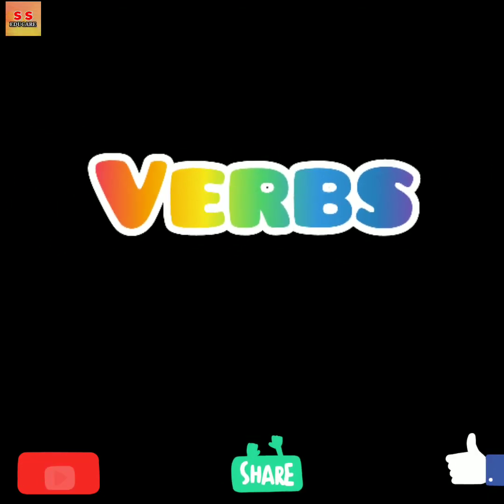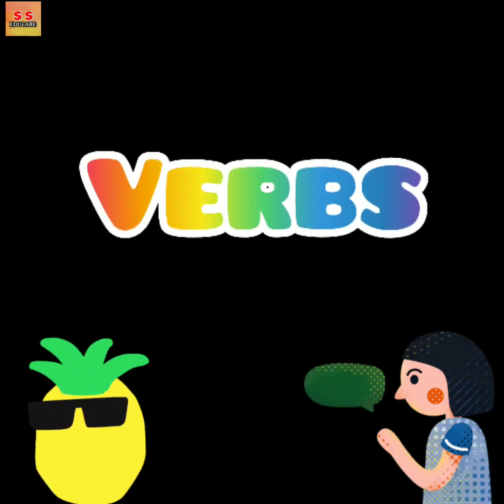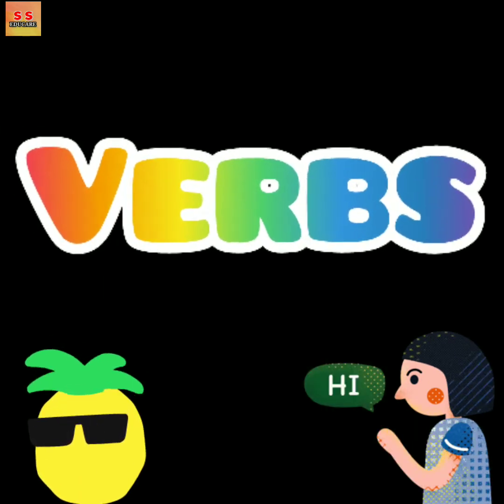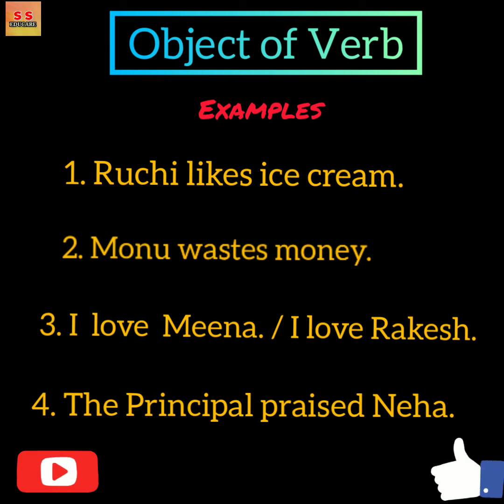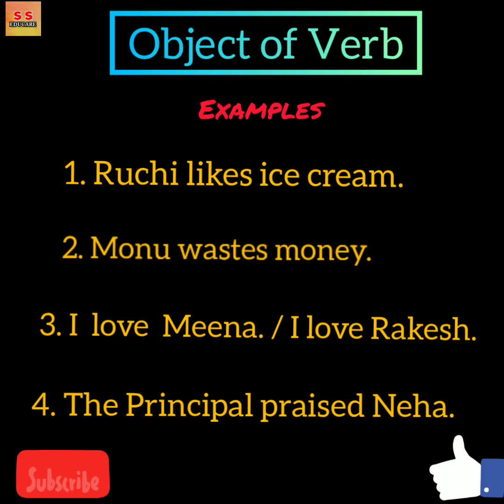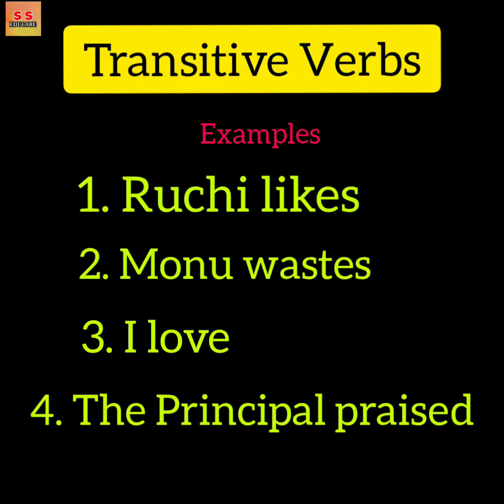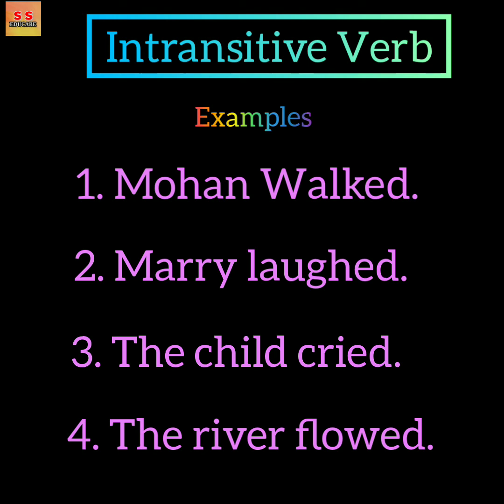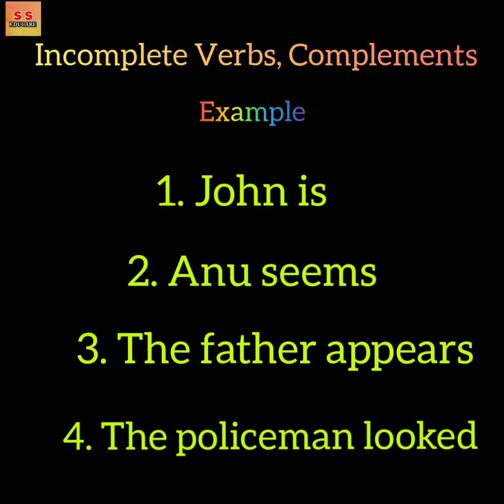Verbs (Part- 2)